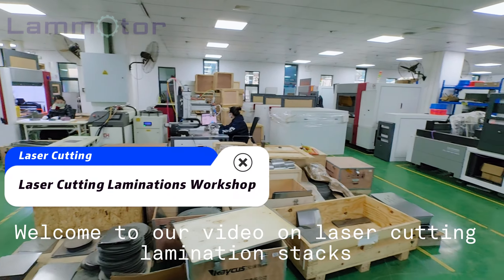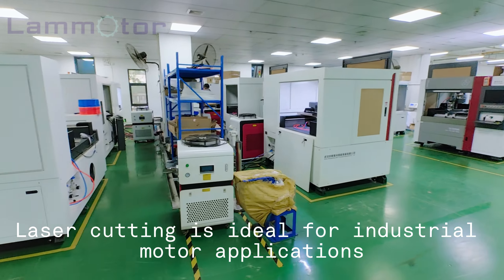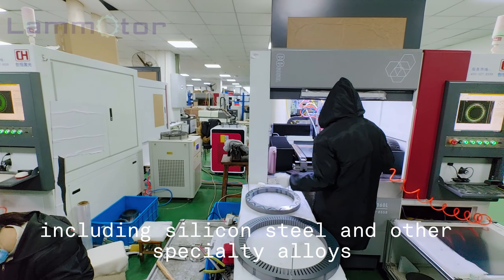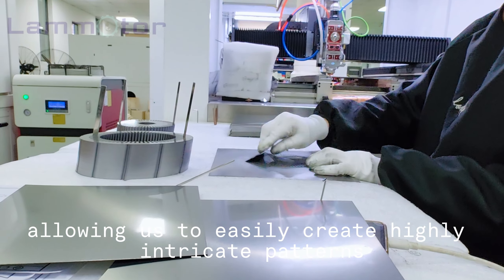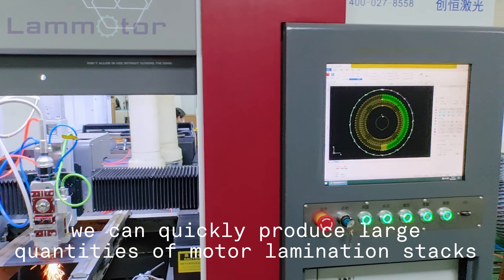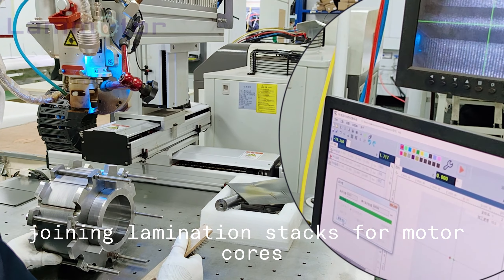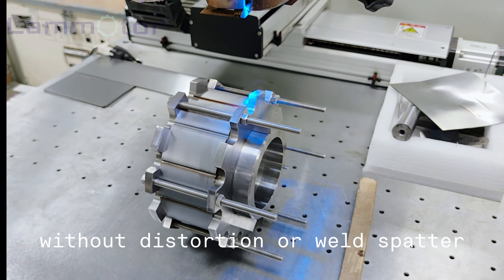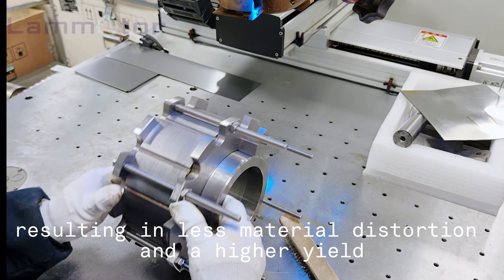laser cutting and welding lamination stacks for new energy vehicles motor cores in China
Introducing our latest video showcasing the innovative and precise technique of laser cutting and welding lamination stacks for new energy vehicles (NEVs) motor cores. We are a leading manufacturer of custom lamination stacks for motor cores, and we are proud to share our expertise with you.

This video shows how laser cutting and welding lamination stacks for NEVs. With the increasing popularity of electric and hybrid vehicles, the demand for high-quality motor cores is rising. Our state-of-the-art laser technology allows us to produce lamination stacks with unparalleled accuracy, ensuring they fit together perfectly and reduce energy loss.

You will see, step by step, the intricate process of laser cutting and welding lamination stacks.

We are dedicated to providing our customers with the best quality lamination stacks. Our laser cutting and welding technology is a major step forward in fabricating motor cores for NEVs.

Watch our video now!